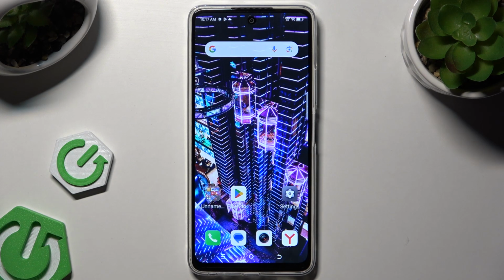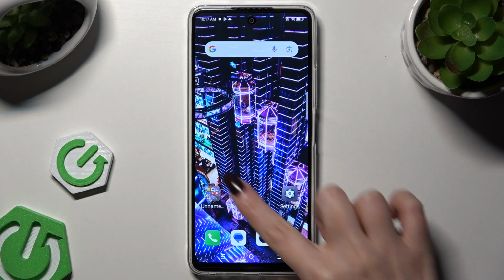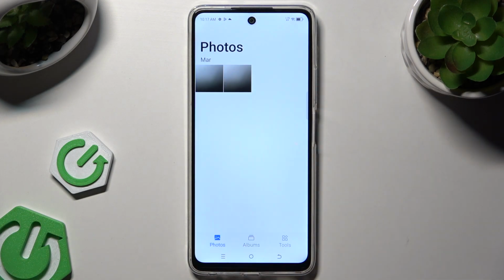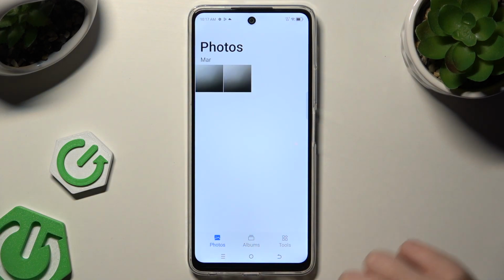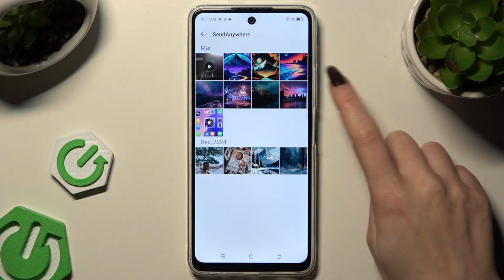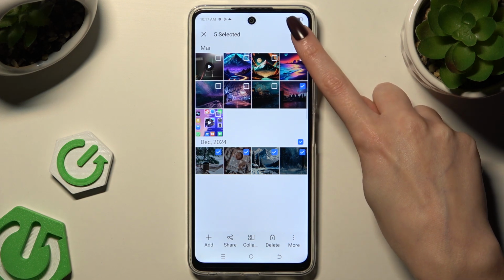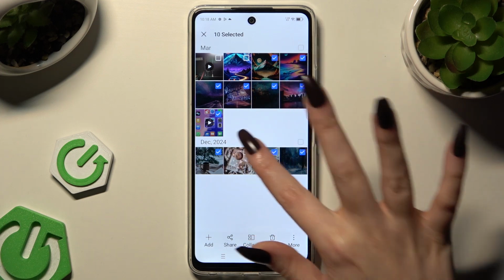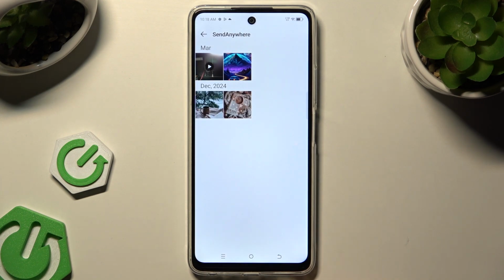How to Select and Delete Multiple Photos on Itel S24 – Manage Your Gallery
If you're wondering how to select and delete multiple photos at once on your Itel S24 to free up space, this guide is here to help! In this tutorial, we will show you how to easily choose and remove several images from your gallery step by step. So, let's follow all the shown steps and successfully select and delete multiple photos on your Itel S24!

How to delete multiple images on Itel S24? How to select photos for deletion on Itel S24? Where to find photo selection options on Itel S24? How to clear photos from gallery on Itel S24?